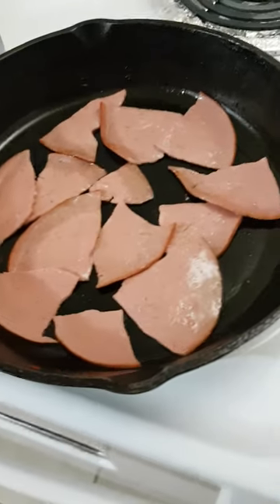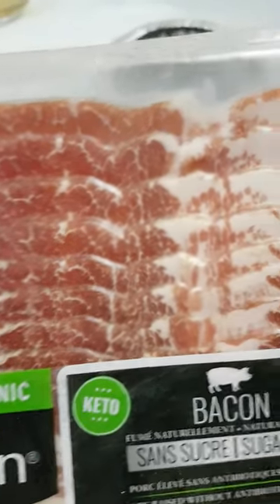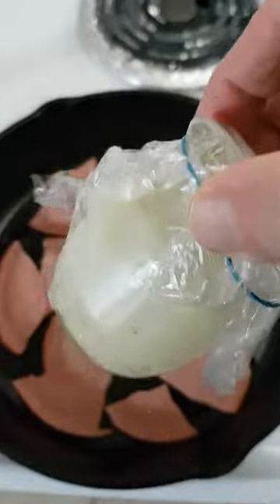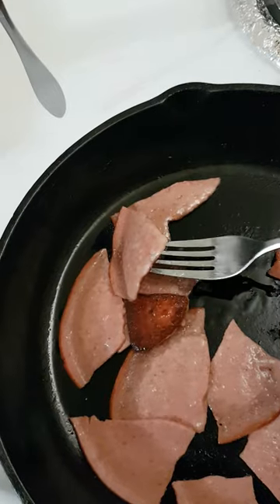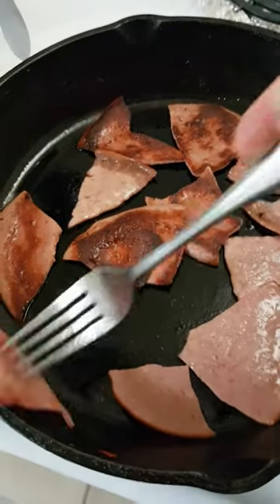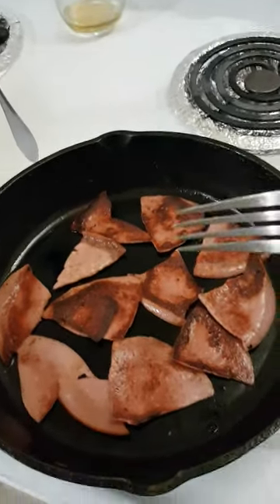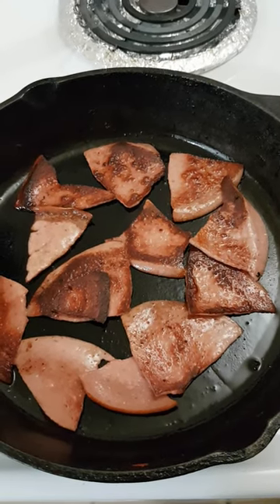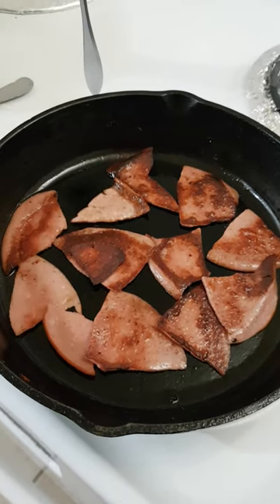vegan approved AI enhanced tier 1 enterprise class food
The primary objective is to ensure that we innovate killer e-services and target turn-key delivery. Here we expedite synergistic eyeballs to envisioneer customized communities baby!